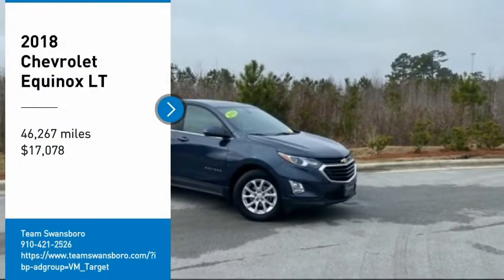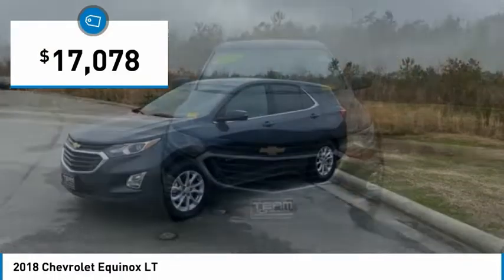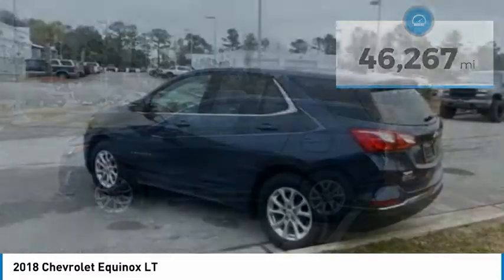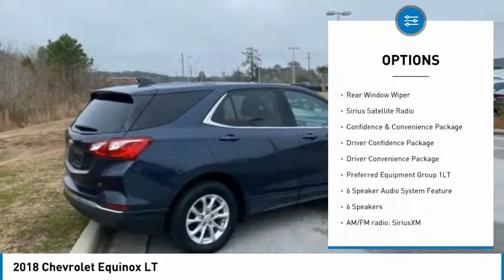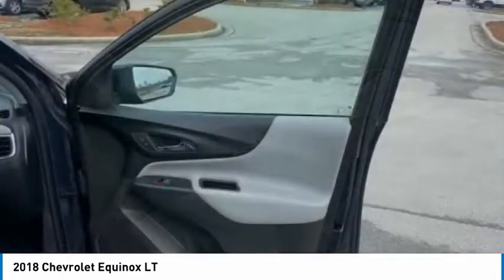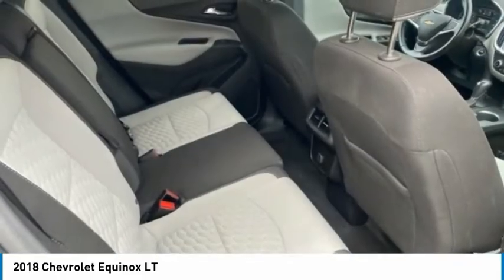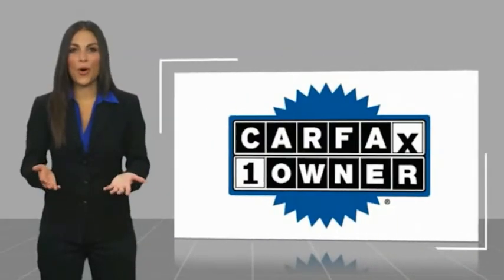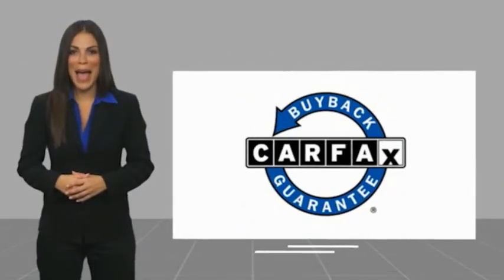2018 Chevrolet Equinox LT FOR SALE in Swansboro, NC ST21218A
Stop in today for a test drive of this U 2018 Chevrolet Equinox for sale in Swansboro, NC

Team Swansboro
1435 W Corbett Ave

2018 Chevrolet Equinox LT 1LT FWD 6-Speed Automatic Electronic with Overdrive 1.5L DOHC Storm Blue Metallic     All pricing reflects  1000 in Trade-In Assistance and  1500 in Down Pmt Assistance. All buyers qualify for the aforementioned incentives with a 2011 or newer trade or and/or less than 100k miles. Down Payment assistance available by financing in house with one of Team Chevrolet Buick GMC approved vendors. Awards:     JD Power Automotive Performance, Execution and Layout (APEAL) Study     2018 KBB.com 10 Best SUVs Under  25,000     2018 KBB.com Best Family Cars     2018 KBB.com 10 Most Awarded Brands  This vehicle includes the following Features and Options: Confidence & Convenience Package, Driver Confidence Package (Lane Change Alert w/Side Blind Zone Alert, Outside Heated Power-Adjustable Mirrors, Rear Cross Traffic Alert, and Rear Park Assist w/Audible Warning), Driver Convenience Package (3-Spoke Leather-Wrapped Steering Wheel, Dual Zone Automatic Climate Control, Heated Driver & Front Passenger Seats, Rear Power Liftgate, Remote Vehicle Starter System, and Universal Home Remote), Preferred Equipment Group 1LT, 17  Aluminum Wheels, 3.50 Final Drive Axle Ratio, 4-Wheel Disc Brakes, 6 Speaker Audio System Feature, 6 Speakers, 8-Way Power Driver Seat Adjuster, ABS brakes, Air Conditioning, Alloy wheels, AM/FM radio: SiriusXM, Apple CarPlay/Android Auto, Bluetooth For Phone, Brake assist, Bumpers: body-color, Compass, Delay-off headlights, Driver door bin, Driver vanity mirror, Dual front impact airbags, Dual front side impact airbags, Electronic Stability Control, Emergency communication system: OnStar and Chevrolet connected services capable, Exterior Parking Camera Rear, Four wheel independent suspension, Front anti-roll bar, Front Bucket Seats, Front Center Armrest, Front Passenger 4-Way Manual Seat Adjuster, Front reading lights, Fully automatic headlights, Heated door mirrors, High-Intensity Discharge Headlights, Illuminated entry, Leather Shift Knob, Low tire pressure warning, Occupant sensing airbag, Outside temperature display, Overhead airbag, Overhead console, Panic alarm, Passenger door bin, Passenger vanity mirror, Power door mirrors, Power driver seat, Power steering, Power windows, Premium audio system: Chevrolet MyLink, Premium Cloth Seat Trim, Radio data system, Radio: Chevrolet MyLink AM/FM Stereo, Rear anti-roll bar, Rear reading lights, Rear seat center armrest, Rear window defroster, Rear window wiper, Remote keyless entry, Security system, SiriusXM Satellite Radio, Speed control, Speed-sensing steering, Split folding rear seat, Spoiler, Steering wheel mounted audio controls, Tachometer, Telescoping steering wheel, Tilt steering wheel, Traction control, Trip computer, USB Port & Auxiliary Input Jack, and Variably intermittent wipers.